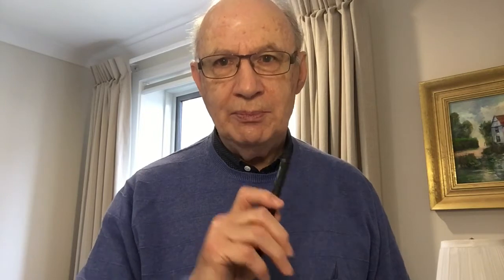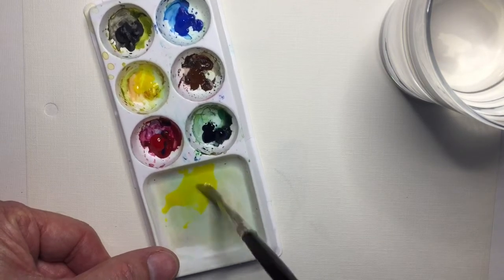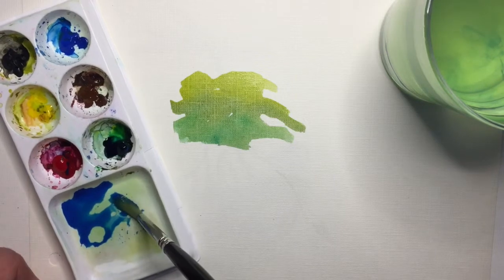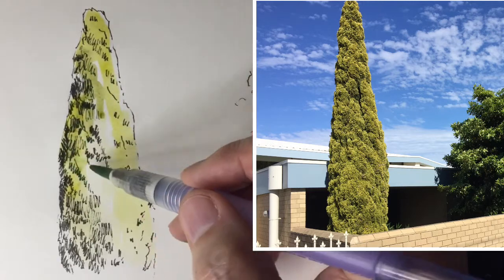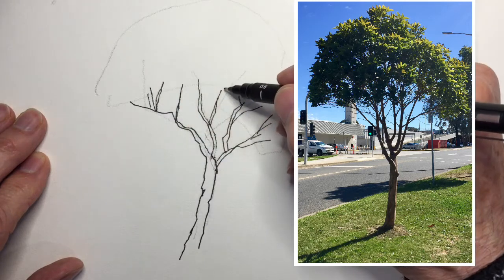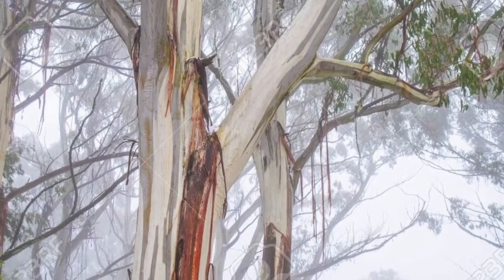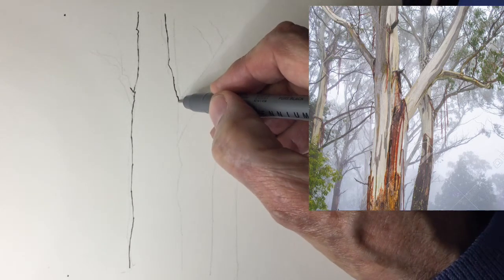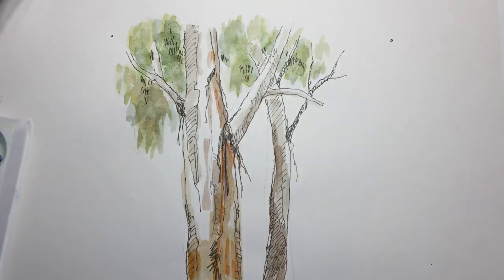Ink and Wash Part 2 Trees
A basic set of exercises to improve your ability to sketch trees with a pen and to add some watercolour paint.